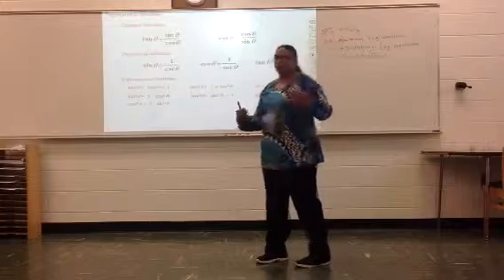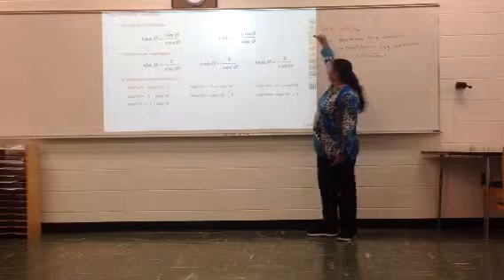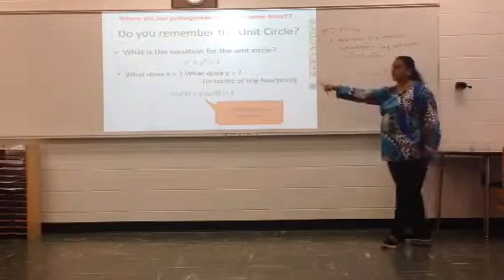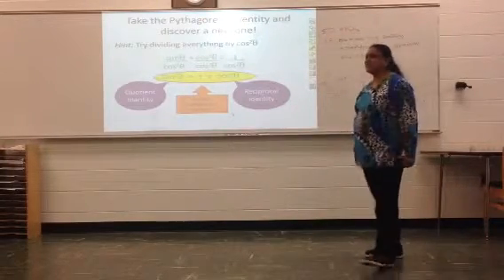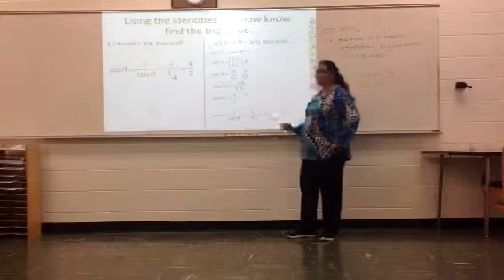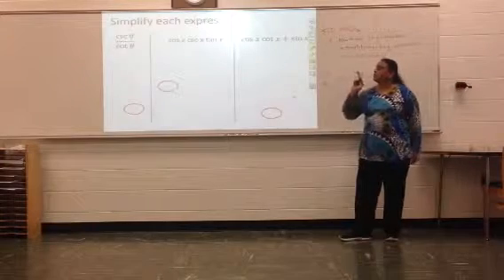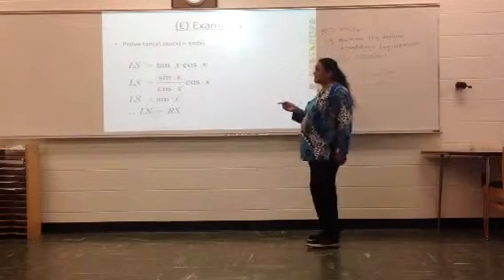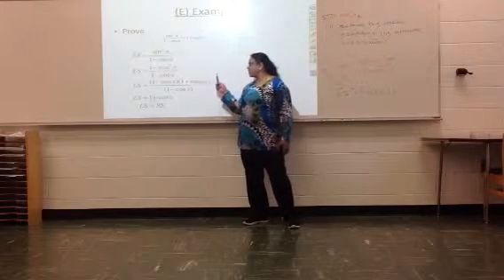Trig identities by Nalini Chaganti